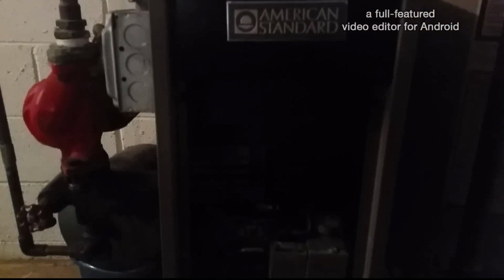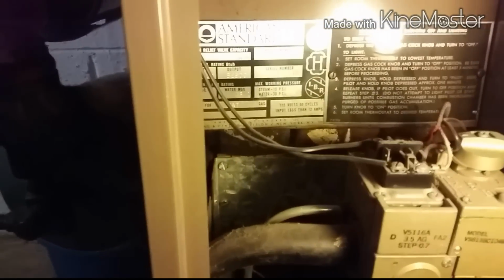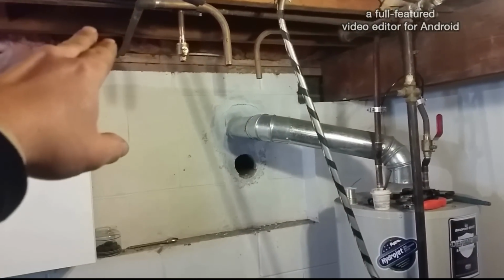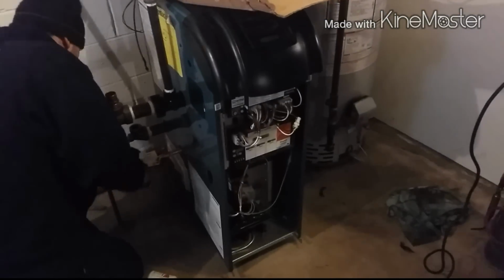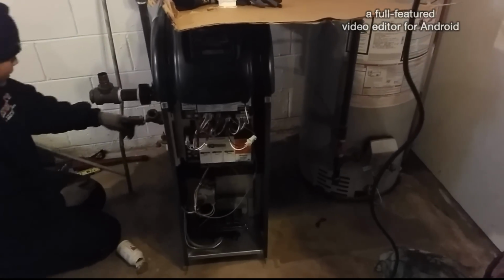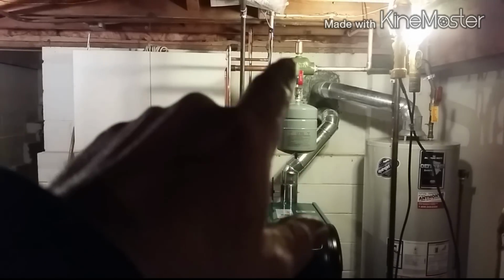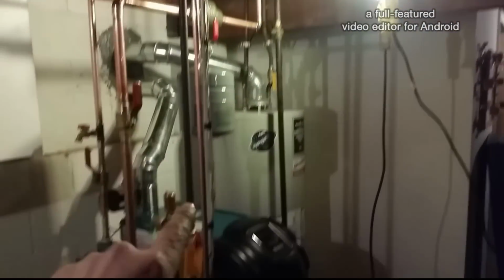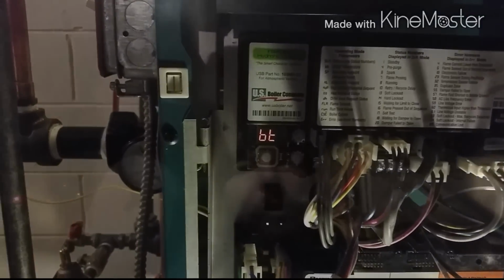Burnham 303 series hot water boiler install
replacement of a hot water boiler and install a Burnham 303 natural gas boiler